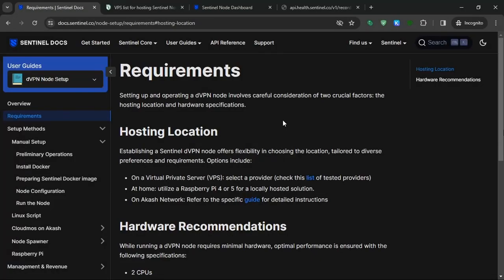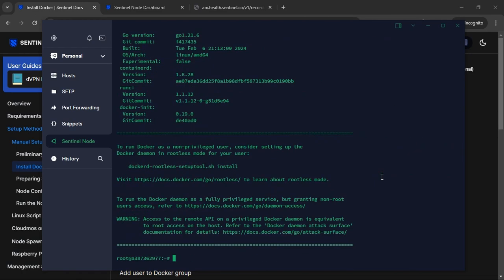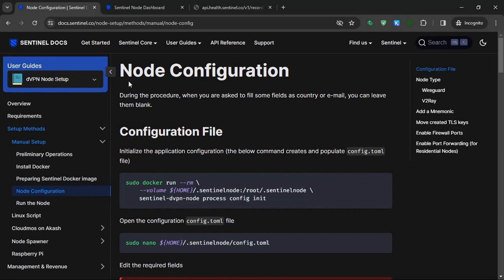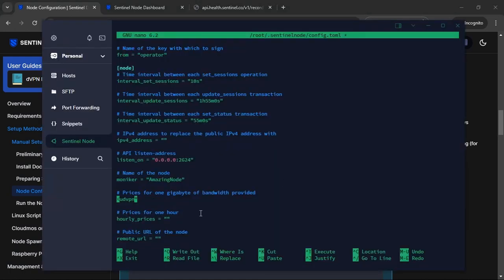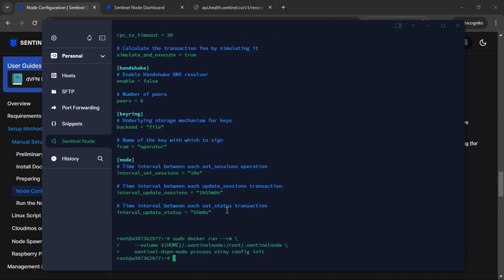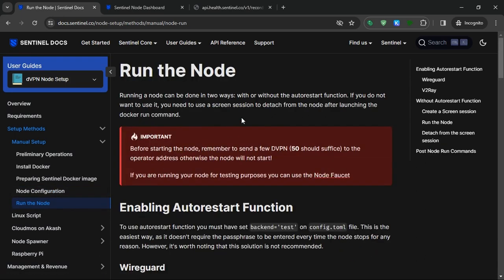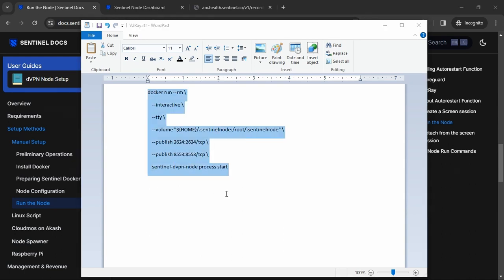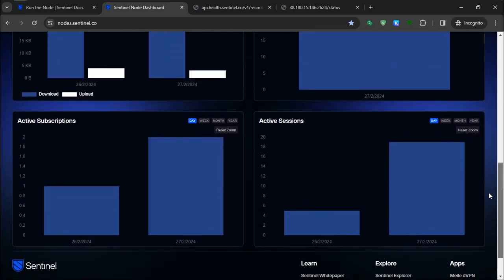Tutorial: Setting Up Your Sentinel dVPN Node for Bandwidth Sharing and Earning $DVPN Coin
This tutorial is intended for anyone willing to contribute to the Sentinel Network by allocating their bandwidth through a dVPN node and earning revenues.